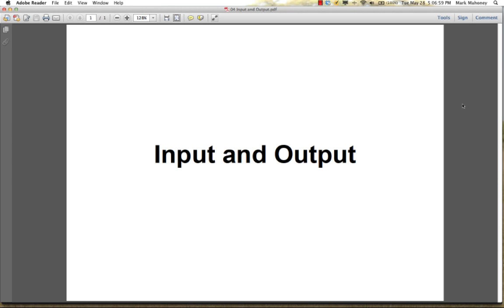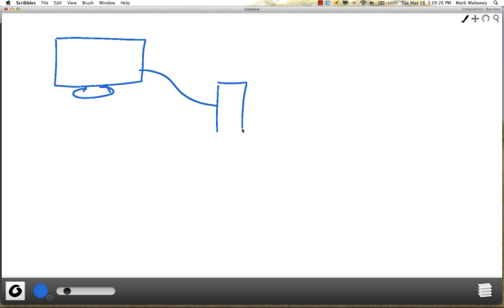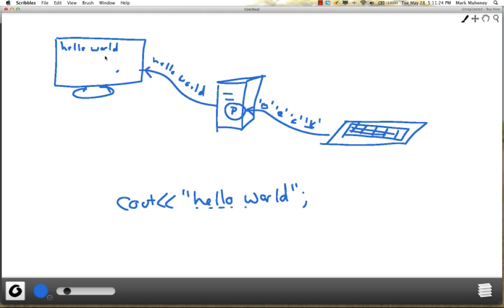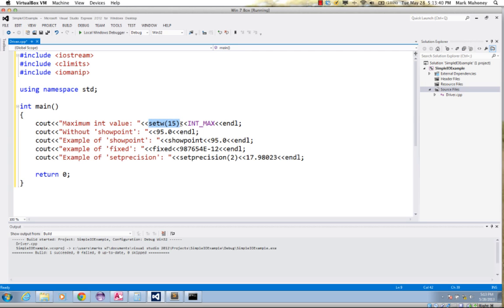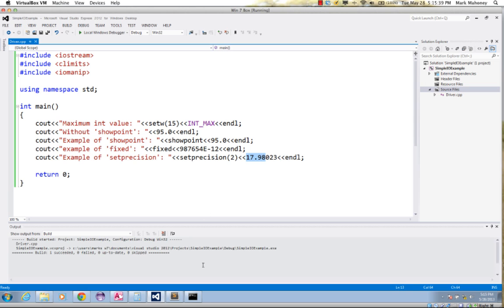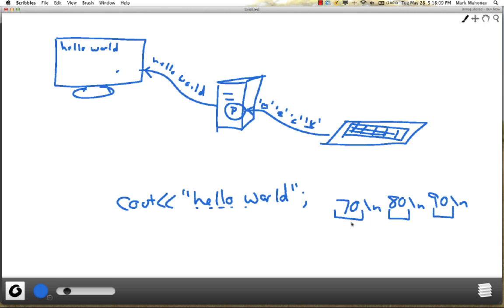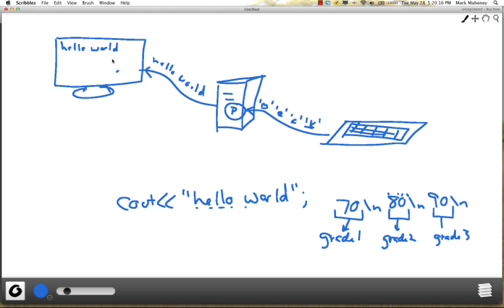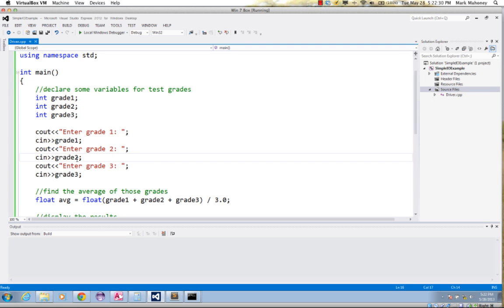04 Input and Output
Hard coded data 00:06
Streams 2:02
Writing to the screen 3:45
Reading from the keyboard 8:40